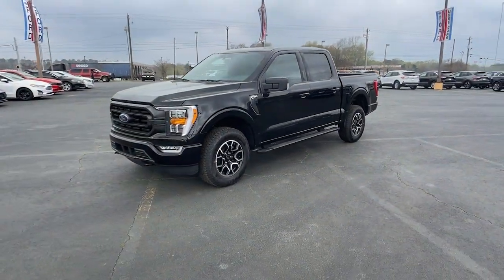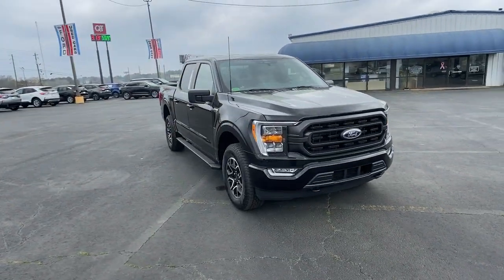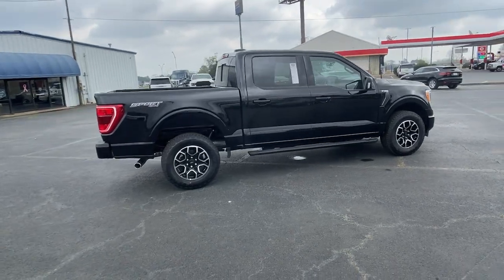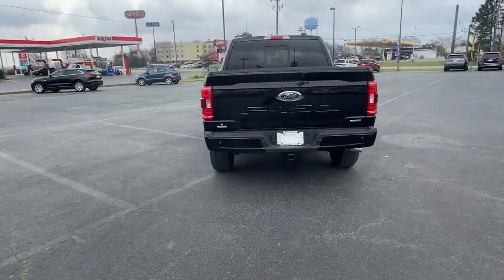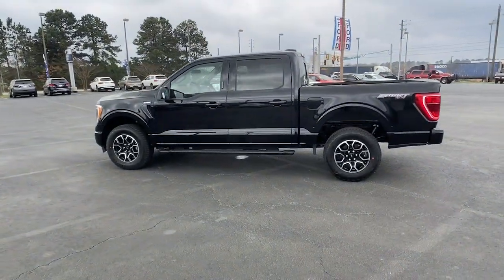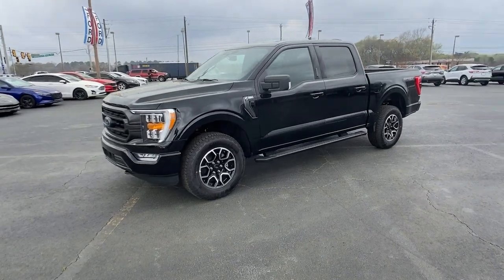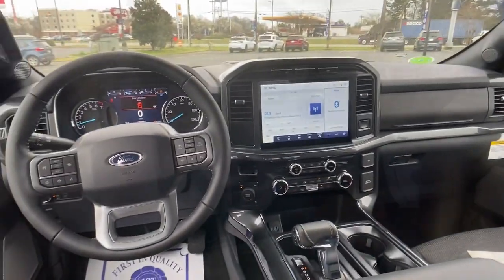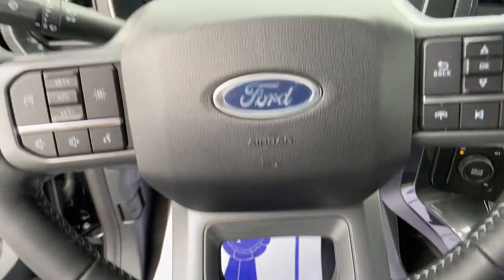2022 Ford F-150 Forsyth, Bolingbroke, Barnesville, Macon, Griffin, GA NFC39697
Black Metallic New 2022 Ford F-150 XLT available in Forsyth, Georgia at Hutchinson Ford of Forsyth. Servicing the Bolingbroke, Barnesville, Macon, Griffin, GA area.

288 Harold G Clark Parkway

Black Metallic 2022 Ford F-150 XLT 4WD 10-Speed Automatic 3.5L V6 EcoBoost 4WD.brbrbrBed Utility Package (BoxLink LED Box Lighting Tailgate Step w/Tailgate Work Surface and Zone Lighting) Equipment Group 302A High (Class IV Trailer Hitch Receiver Dual Zone Electronic Automatic Temperature Control Heated Front Seats Intelligent Access w/Push Button Start Leather-Wrapped Steering Wheel LED Sideview Mirror Spotlights Onboard 400W Outlet Power Glass Heated Sideview Mirrors Radio: AM/FM SiriusXM w/360L Rear Under-Seat Storage Remote Start System w/Remote Tailgate Release SecuriCode Drivers Side Keyless-Entry Keypad and SYNC 4 w/Enhanced Voice Recognition) XLT Chrome Appearance Package (2-Bar Style Grille w/Chrome 2 Minor Bars Bright Polished Step Bars Chrome Door & Tailgate Handles w/Body-Color Bezel Chrome Single-Tip Exhaust and Wheels: 18 Chrome-Like PVD) XLT Sport Appearance Package (Accent-Color Step Bars Black 2-Bar Style Grille w/Black Surround/Accents Body-Color Door & Tailgate Handles Box Side Decals Unique Sport Cloth 40/Console/40 Front-Seats and Wheels: 18 6-Spoke Machined Aluminum) 4WD 3.31 Axle Ratio 4-Wheel Disc Brakes 6 Speakers ABS brakes Air Conditioning Alloy wheels AM/FM radio Auto High-beam Headlights Auto Start-Stop Removal Brake assist Bumpers: chrome Cloth 40/20/40 Front Seat Compass Connected Navigation & SiriusXM w/360L Removal Delay-off headlights Driver door bin Driver vanity mirror Dual front impact airbags Dual front side impact airbags Electronic Stability Control Emergency communication system: SYNC 4 911 Assist Extended Range 36 Gallon Fuel Tank Exterior parking camera rear: With Dynamic Hitch Assist Front anti-roll bar Front Center Armrest w/Storage Front fog lights Front reading lights Front wheel independent suspension Fully automatic headlights Heated door mirrors Illuminated entry Low tire pressure warning Occupant sensing airbag Outside temperature display Overhead airbag Overhead console Panic alarm Passenger door bin Passenger vanity mirror Power door mirrors Power steering Power windows Power-Sliding Rear Window Radio data system Radio: AM/FM Stereo w/6 Speakers Radio: B&O Sound System by Bang & Olufsen Rear reading lights Rear step bumper Rear window defroster Remote keyless entry Remote Start System Security system Speed control Speed-sensing steering Split folding rear seat Steering wheel mounted audio controls SYNC 4 Tachometer Telescoping steering wheel Tilt steering wheel Traction control Trip computer Variably intermittent wipers Voltmeter and Wheels: 17 Silver Painted Aluminum.
Equipment Group 302A High|3.31 Axle Ratio|Wheels: 17 Silver Painted Aluminum|Cloth 40/20/40 Front Seat|Wheels: 18 Chrome-Like PVD|Wheels: 18 6-Spoke Machined Aluminum|Radio: AM/FM Stereo w/6 Speakers|Radio: AM/FM SiriusXM w/360L|Unique Sport Cloth 40/Console/40 Front-Seats|Radio: B&O Sound System by Bang & Olufsen|Bed Utility Package|XLT Chrome Appearance Package|XLT Sport Appearance Package|Class IV Trailer Hitch Receiver|Auto Start-Stop Removal|Extended Range 36 Gallon Fuel Tank|Connected Navigation & SiriusXM w/360L Removal|Remote Start System|Power-Sliding Rear Window|SYNC 4 w/Enhanced Voice Recognition|Power Glass Heated Sideview Mirrors|LED Sideview Mirror Spotlights|Remote Start System w/Remote Tailgate Release|SecuriCode Drivers Side Keyless-Entry Keypad|BoxLink|Onboard 400W Outlet|Bright Polished Step Bars|Box Side Decals|Body-Color Door & Tailgate Handles|Black 2-Bar Style Grille w/Black Surround/Accents|SYNC 4|Accent-Color Step Bars|Chrome Door & Tailgate Handles w/Body-Color Bezel|2-Bar Style Grille w/Chrome 2 Minor Bars|Chrome Single-Tip Exhaust|Zone Lighting|Dual Zone Electronic Automatic Temperature Control|Heated Front Seats|LED Box Lighting|Leather-Wrapped Steering Wheel|Intelligent Access w/Push Button Start|Rear Under-Seat Storage|Tailgate Step w/Tailgate Work Surface|Auto High-beam Headlights|Exterior parking camera rear: With Dynamic Hitch Assist|Wireless phone connectivity: SYNC 4|Emergency communication system: SYNC 4 911 Assist|4-Wheel Disc Brakes|6 Speakers|Air Conditioning|Electronic Stability Control|Tachometer|Voltmeter|ABS brakes|AM/FM radio|Alloy wheels|Brake assist|Bumpers: chrome|Delay-off headlights|Driver door bin|Driver vanity mirror|Dual fr